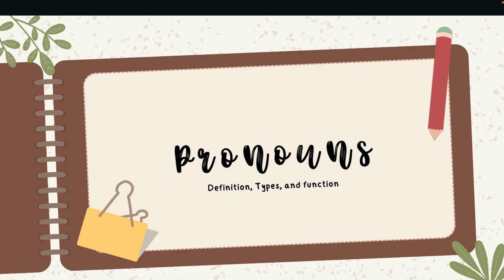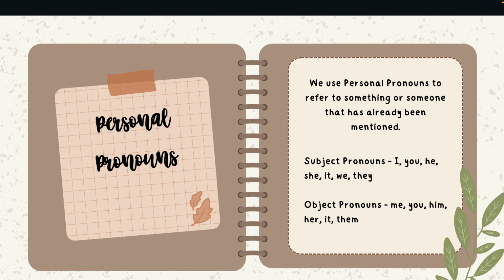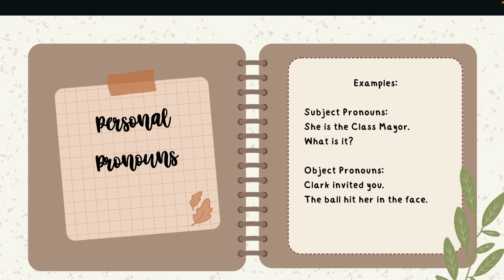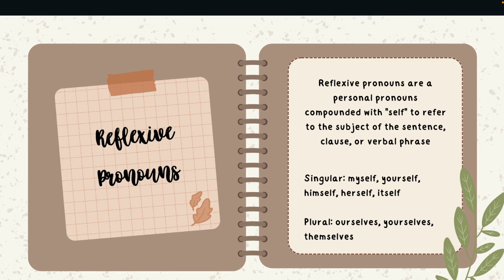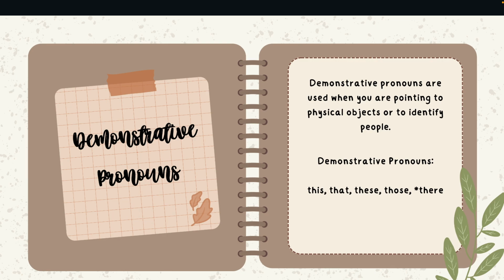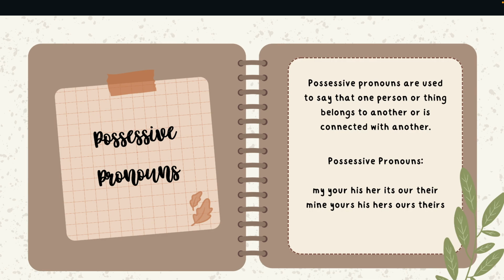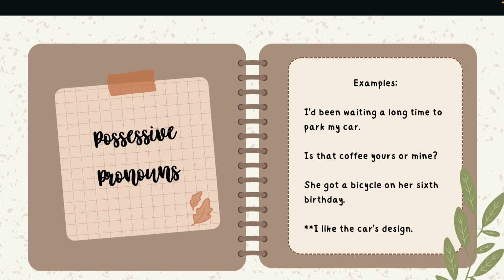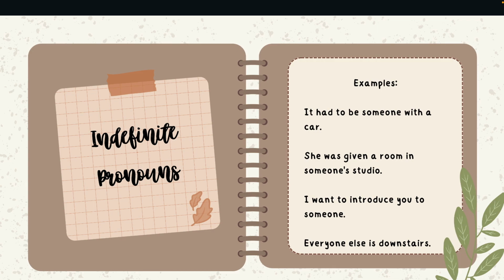LESSON 2: PRONOUNS